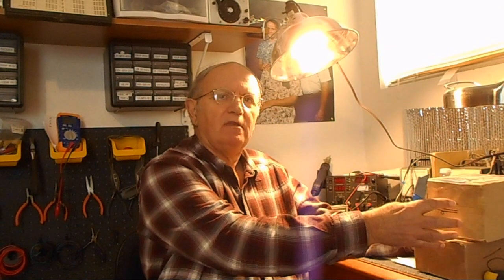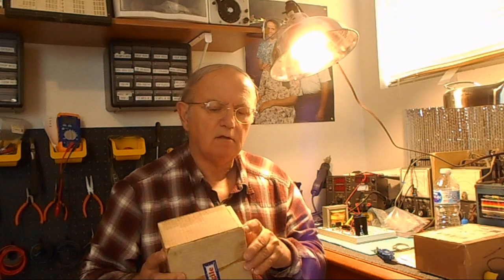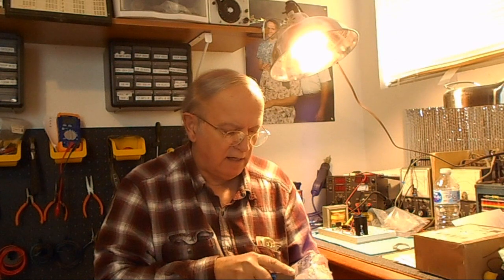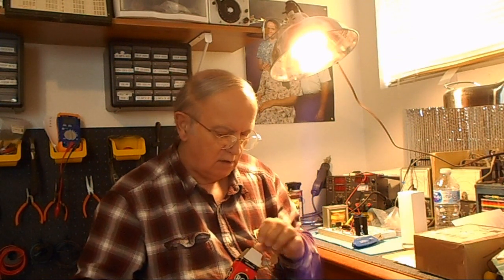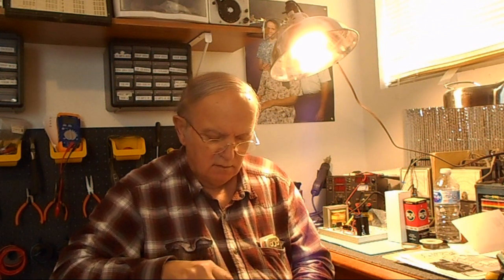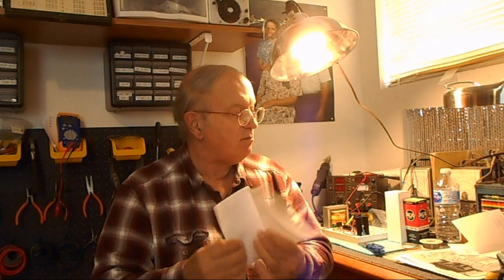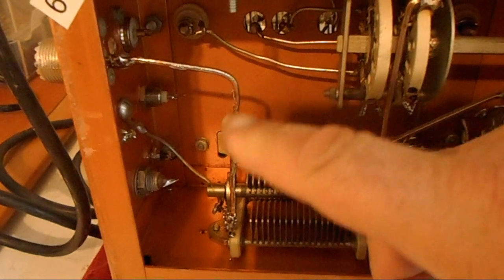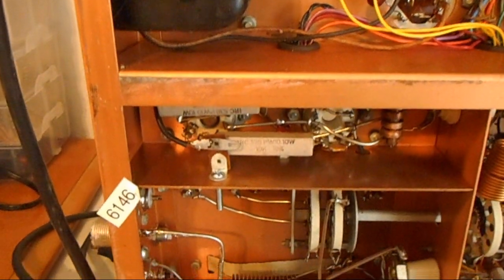How CT Scan Went and More tubes for the DX100 arrived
In this video I discuss what happened with my CT scan or CAT scan as people know it by and then I had more tubes arrive in the mail from EBay. Then I go over to the DX100 and show the wire I put in that will actually make this useful. Then after I made this Video Henry Rogers had the missing coil I needed and will bring it to Ham and HIFI this Saturday. It pays to know the right people. April 10th Queenie was put to sleep she had 4 tumors in her Body and Glaucoma in one eye so the Vet said she would suffer with any surgery so she was put to sleep RIP Queenie.